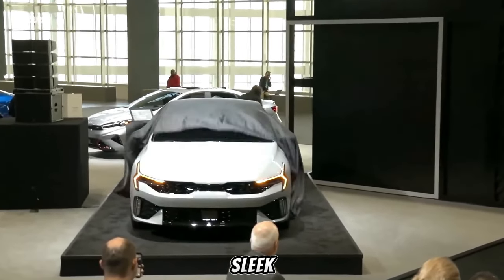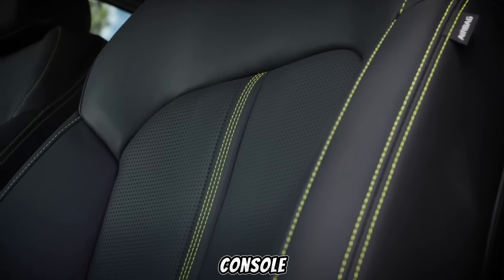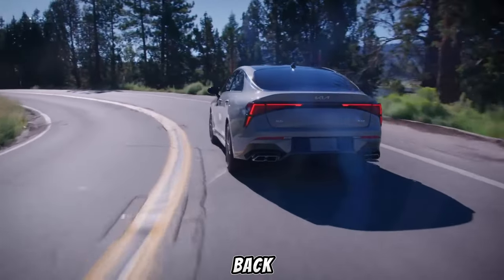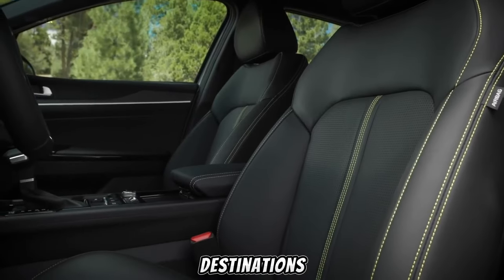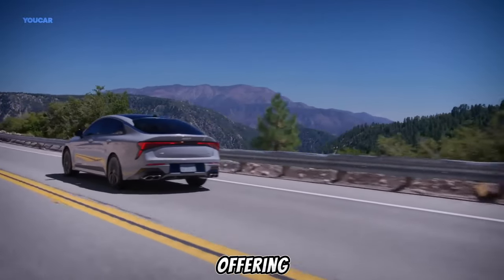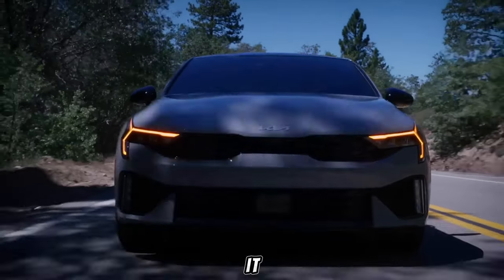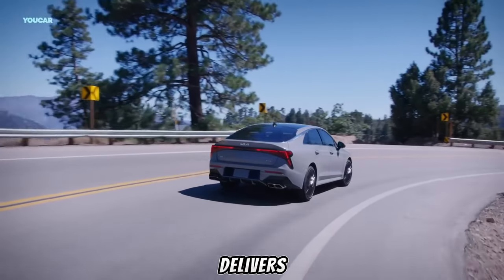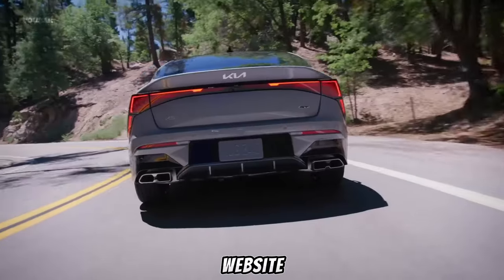All-New 2025 Kia K5 Gets More Tech, Power & Style!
Kia's popular K5 sedan gets a refresh for 2025! This video dives into the new look, upgraded technology features like a massive curved display, and a new standard engine with more power. We'll also discuss pricing and when you can expect to see the 2025 K5 at dealerships.

My Name is Faisal, I am also a professional Youtube Automation expert, if you want to run that type of channel for yourself, and want to make passive income, then Contact me at .
I will create and manage cashcow channel for you.

FP Top Tech is a participant in the Amazon Services LLC Associates Program. I earn through amazon associates from qualifying purchases.

🤑35 Cool Car Accessories You Didn't Know You Needed🤑

⚡Universal GPS Head-Up Display➡️
⚡Trunk Organizer➡️
⚡Govee LED Car Lights➡️
⚡Car Trash Can➡️
⚡Wolfbox G840S Backup Camera➡️
⚡Car Registration & Insurance Card Holder➡️
⚡USB Adapter➡️
⚡Car Chap Lip Balm Holder➡️
⚡Car Mirror Swinging Duck➡️
⚡Mando Push-Button Start Cover➡️
⚡SuperOne 150W Power Inverter➡️
⚡Drop Stop Car Seat Gap Filler➡️
⚡Car Steering Wheel Tray➡️
⚡DLseego 14-Inch Screen Magnifier➡️
⚡Car Interior Dust Brush➡️
⚡Ozonics Micro3 Car Odor Eliminator➡️
⚡Car Seat Headrest Hooks➡️
⚡Portable Jump Starter➡️
⚡LED Cup Holder Lights➡️
⚡Car Change Organizer➡️
⚡Wheel Lights➡️
⚡Car Cleaning Gel➡️
⚡Cargo Liner for Fold-Down Seats➡️
⚡Thumbs-Up/Thumbs-Down Light➡️
⚡Emergency Keychain Car Escape Tool➡️
⚡Ancel BD310 Corded/Bluetooth OBD-II Scanner➡️
⚡Cigarette Lighter➡️
⚡Belkin Phone Mount➡️
⚡Depstech Wireless Endoscope➡️
⚡Breathable Seat Covers➡️